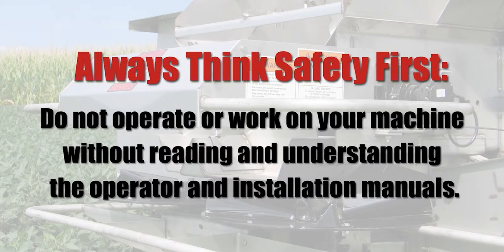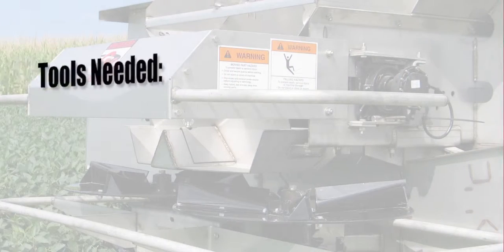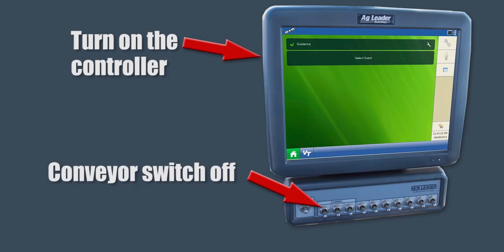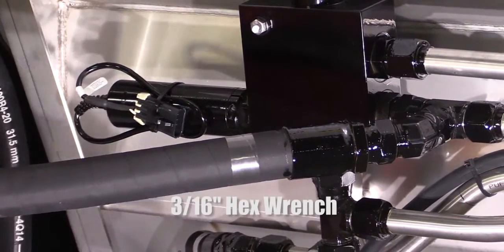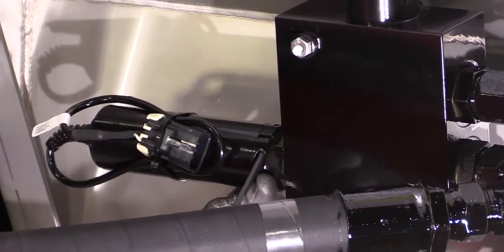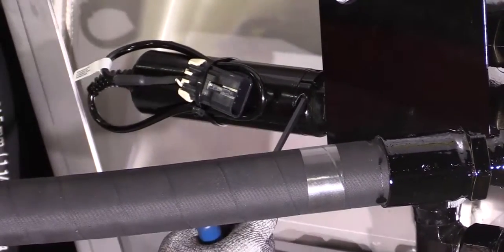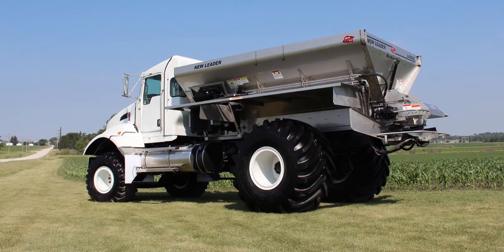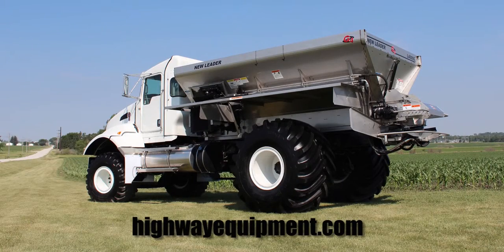Manual Override New Leader Servo Valve (Legacy)